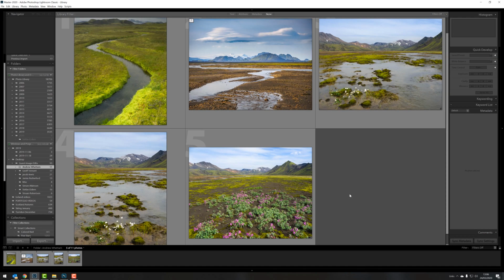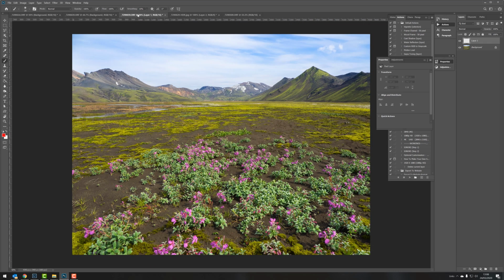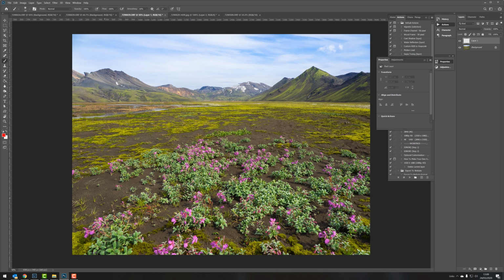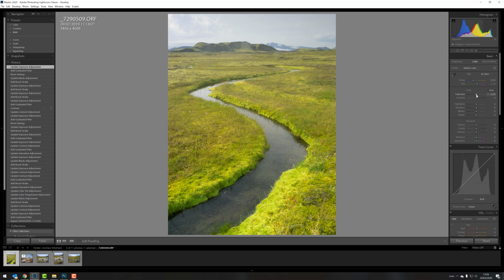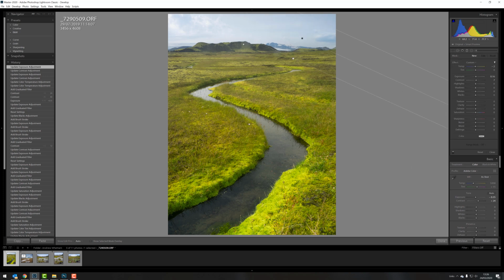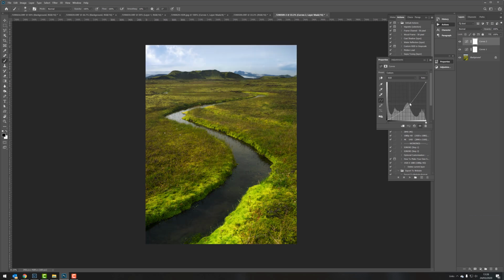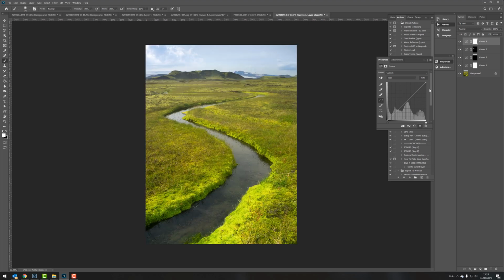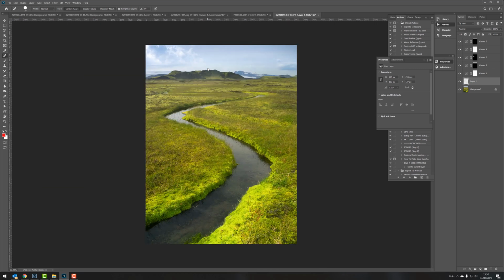Landscape Photography Critique 05 - Whites and Graduate Filters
Looking at five images from Iceland by Andrew Whettam. Discussing the importance of white, particularly in clouds as well as some of the issues with using graduated filters.